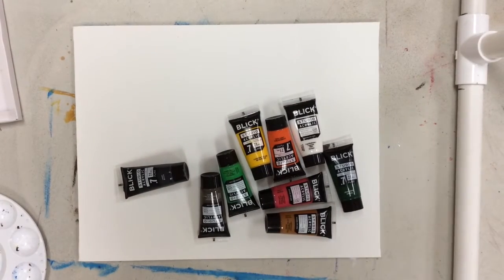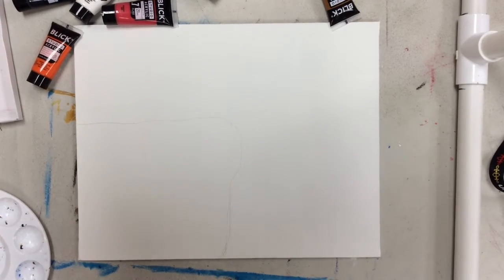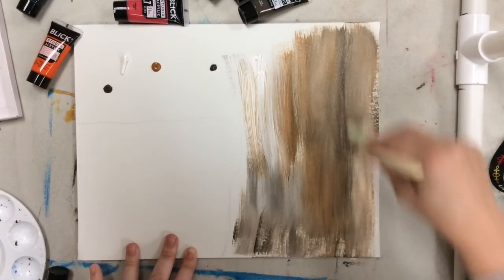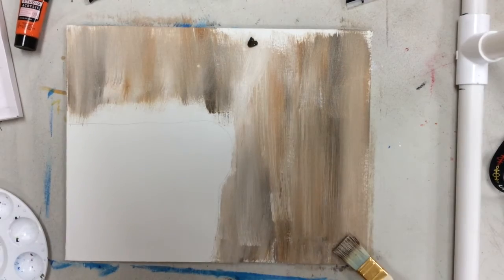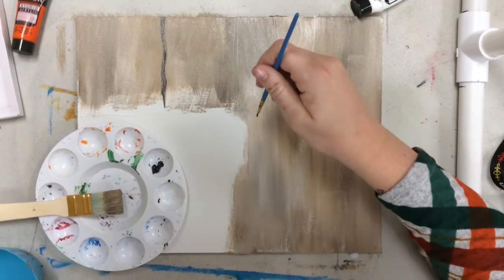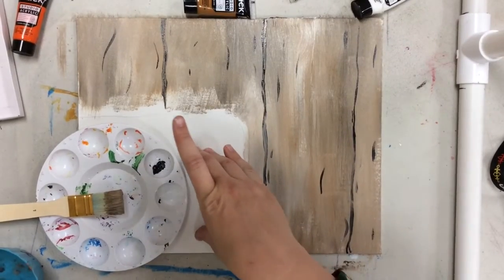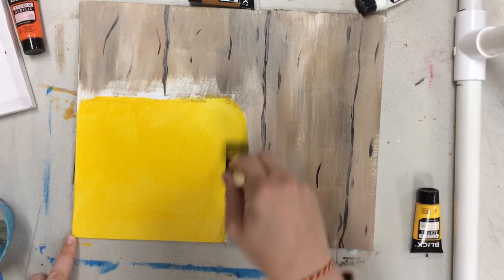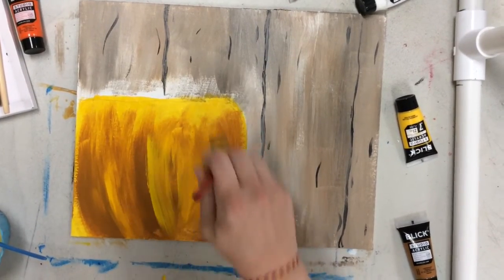Apple barrel part 1